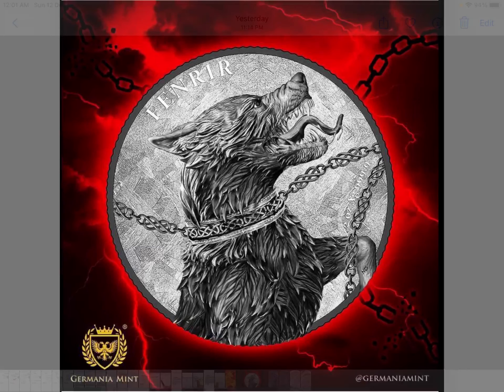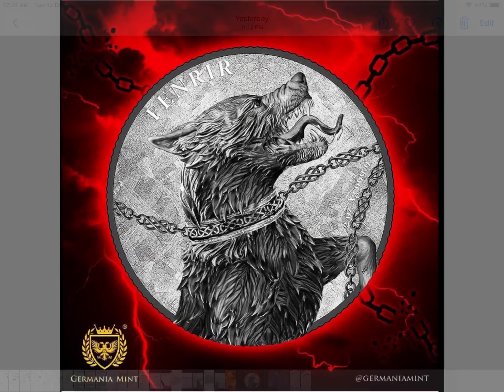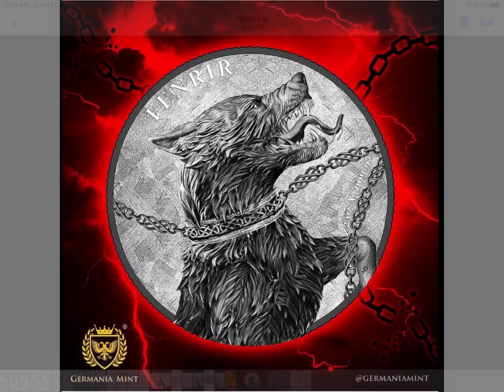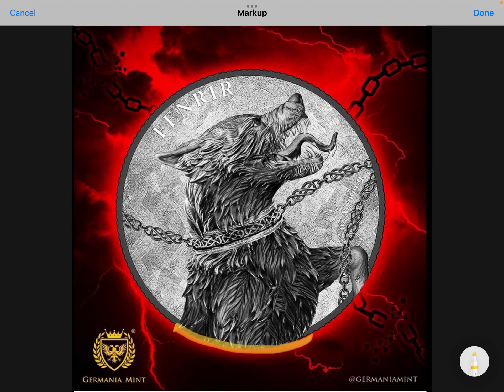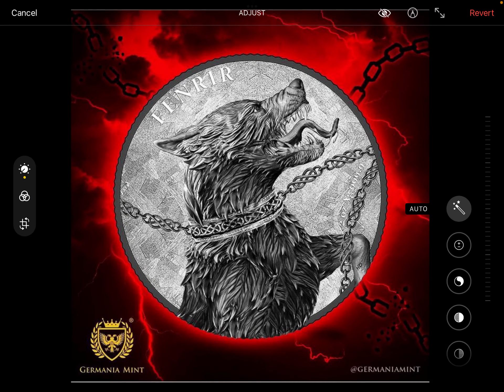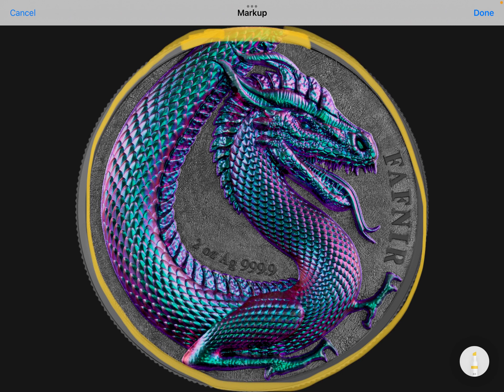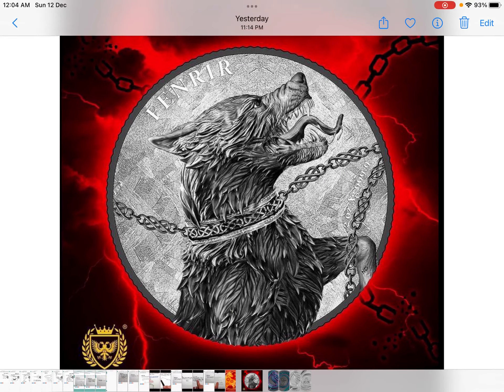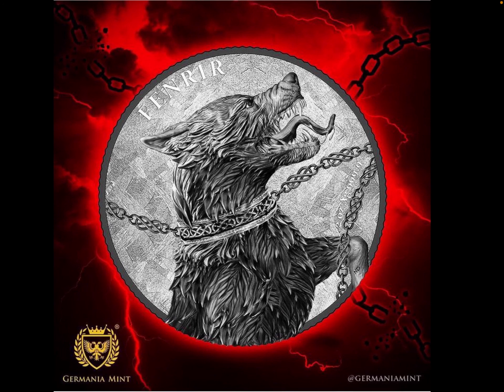New Information Update: 2022 Germania Mint Fafnir Beast Series 2 The Werewolf 2oz Silver.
Information update for the Germania Mint Fafnir Series 2, The Werewolf, 2oz Double Ultra High Relief Silver Round.